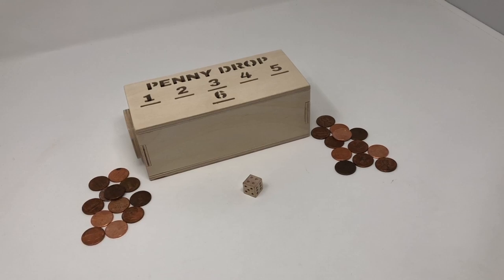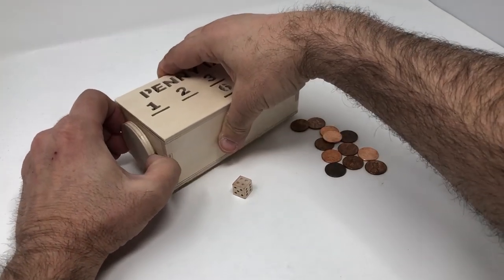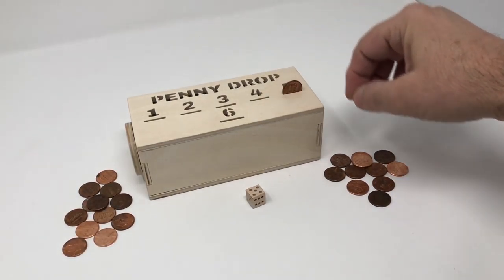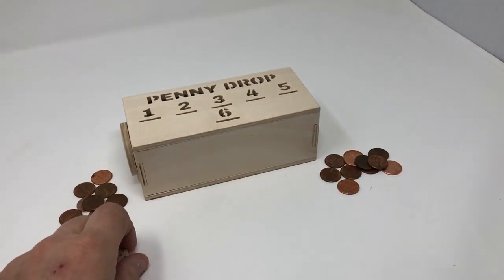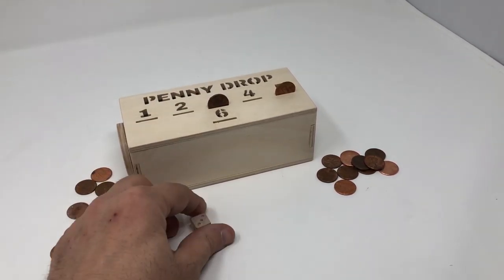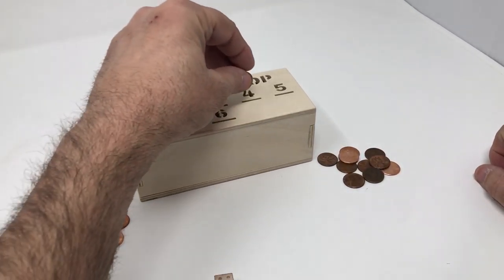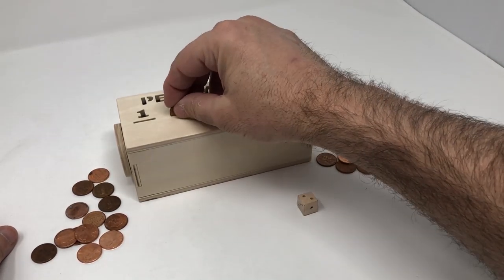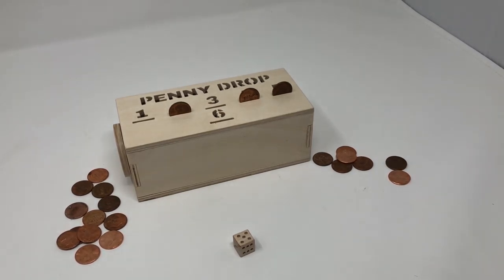Penny Drop Game Scroll Saw Pattern